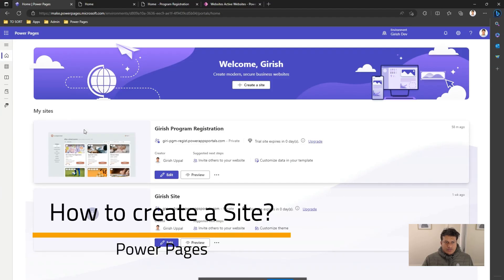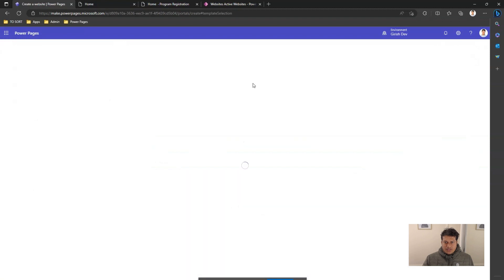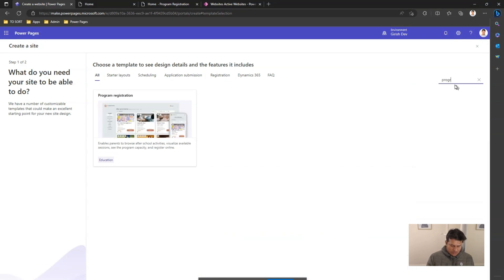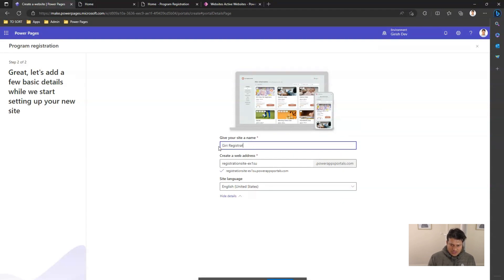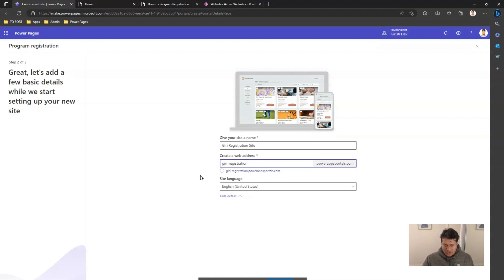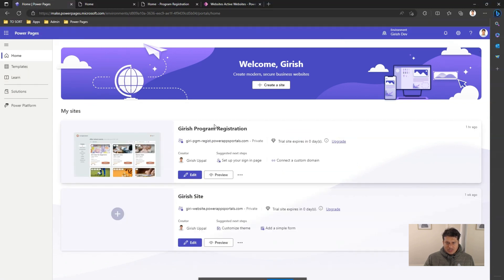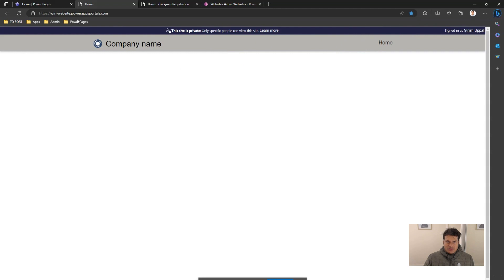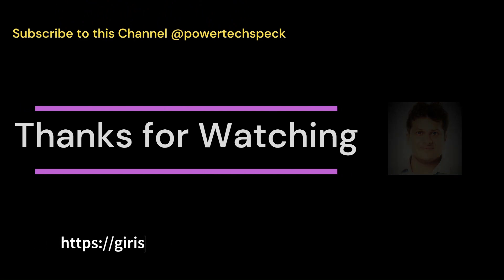Create a Site - Power Pages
This video explains the process of creating a site within Power Pages technology